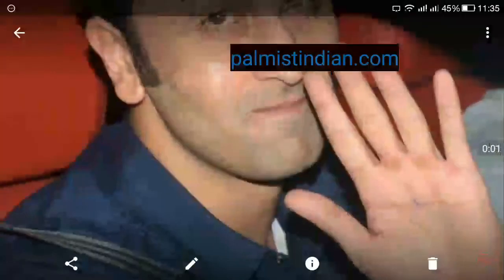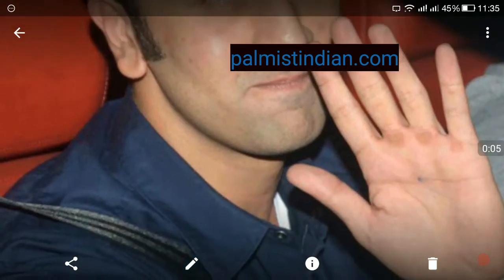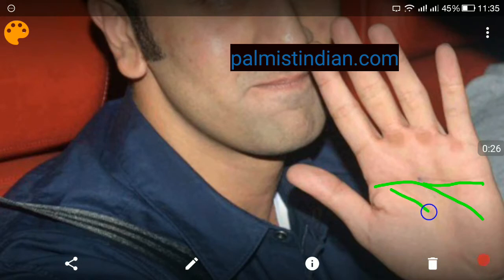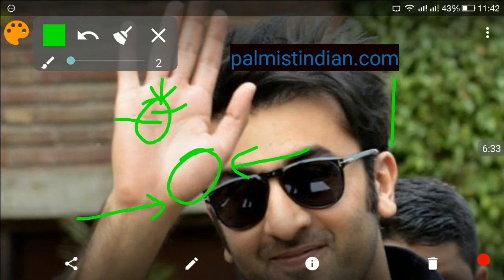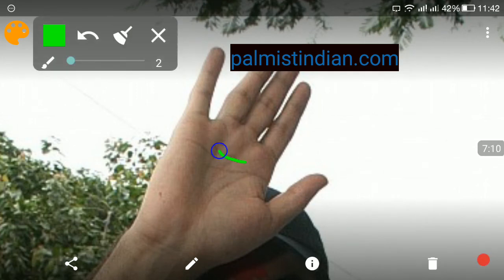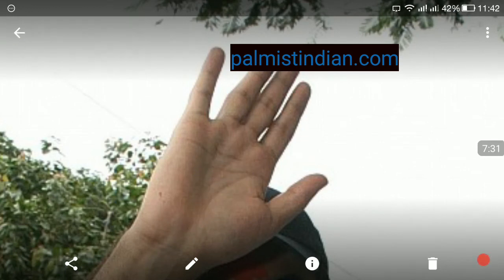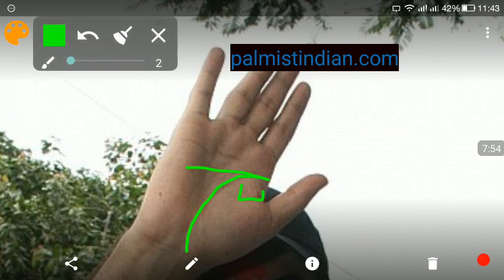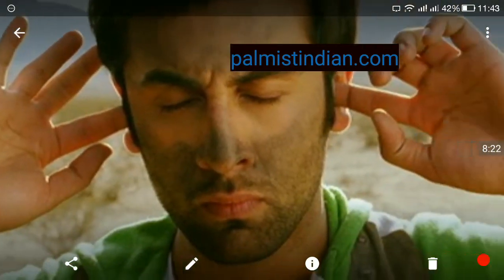Ranbir Kapoor's Broken Heart Line: Decoding the Implications in Palmistry By Manish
0:00 ranbir kapoor
1:10 heart line meaning
2:00 originating heart line
2:26 outer appearances priority
5:27 heart line broken palm reading
7:12 broken heart line

The hand of famous actor Ranbir Kapoor.

You would find a broken heart line.

The break is so huge that nobody can miss it. This kind of a line formation is considered to be a rare line.

Everybody wants to be different. Everybody wants a different kind of line. But a different line, a rare line need not be a good line.

Anybody can guess if you have a break on the heart line, the line of love, the line of relationship and partnership.

The likelihood is that you may have a broken relationship in your life. If you look back in his life, you would find many broken relationships.

Many actors do have break in relationships. It is perfectly normal to have multiple relationships when you are actor.

But not every actor. Who has got multiple relationships? May have a broken heart line. The outcome is that people who have a broken heart line would be heartbroken many times.

We actually can't pinpoint. How many times?

palmistry palmreading handreading ranbirkapoor ranbirkapoorbirthday ranbirkapoorsongs astrology palmistry by manish "Credits: Images used in this video are sourced from the internet. If I had known the original source, I would have provided specific credits.